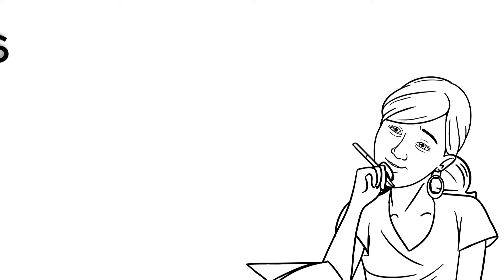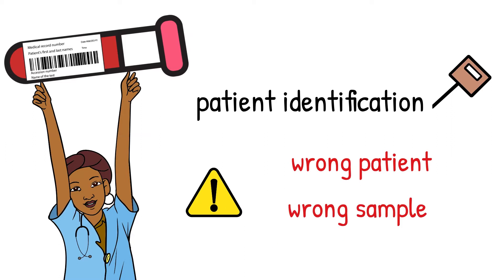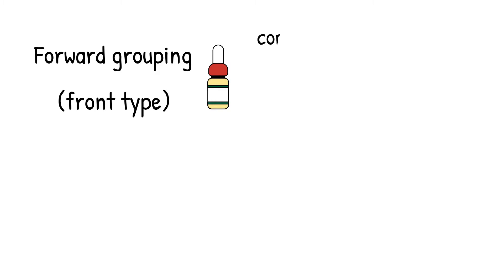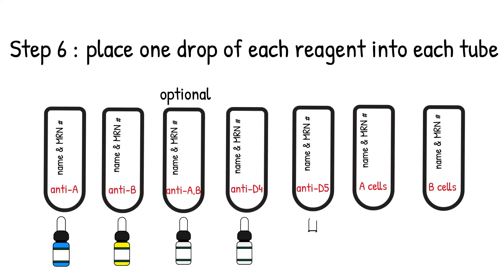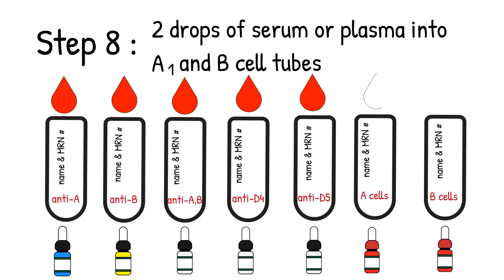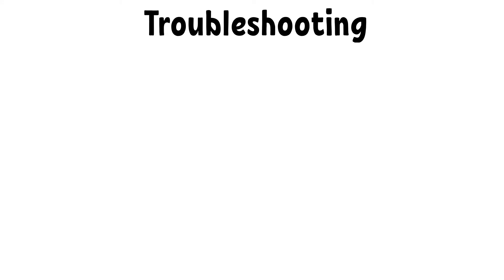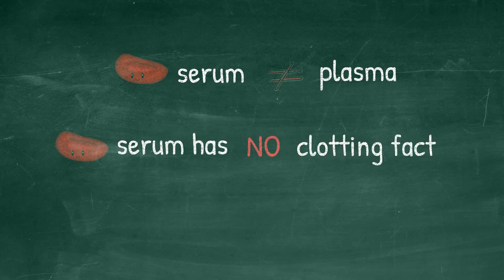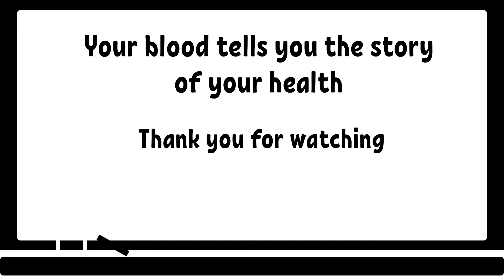ABO Blood Group Testing Tube Method | Transfusion Medicine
I hope you enjoy and find this video is helpful. ABO and Rh blood grouping and typing is the most basic and most frequently ordered test in the blood bank. Accurately and timely typing the patient blood type is essential in patient care.  I have videos about ABO grouping that you can check out in a playlist down below.

Timestamps:
0:06 – Overview
1:46 – Start the testing procedure

In this channel, you can fine explanation from clinical laboratory point of view. I hope you enjoy and learn something you did not know before.